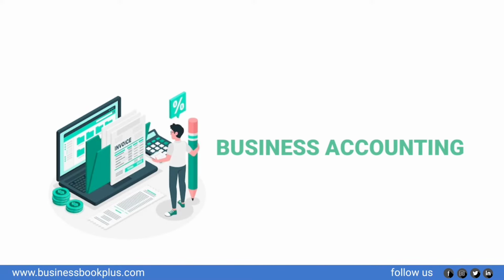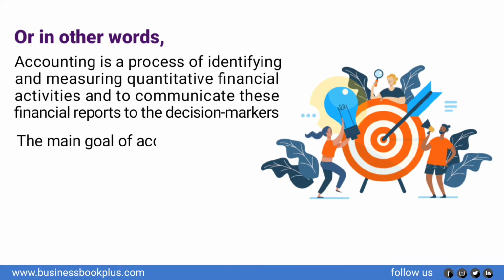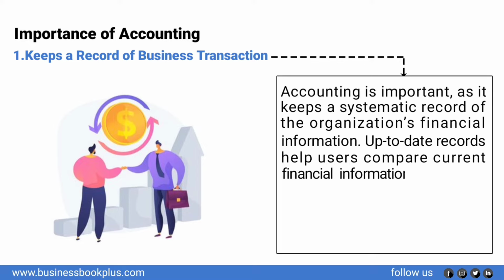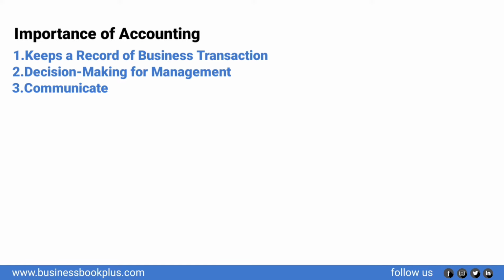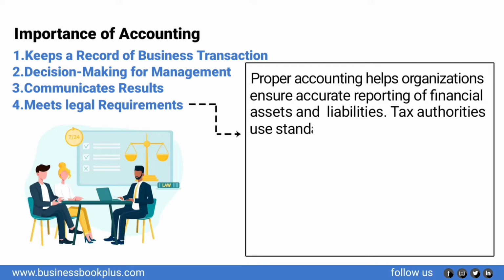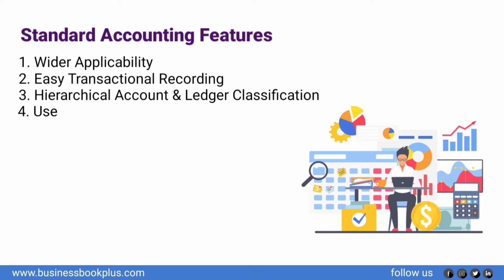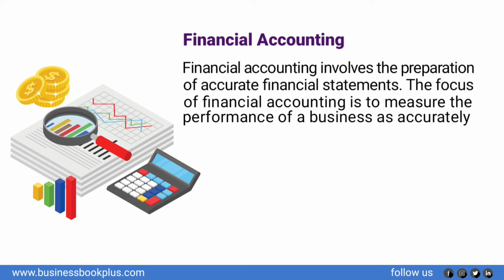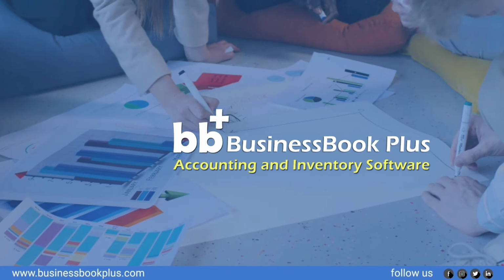Introduction to Accounting | Master Financial Basics for Beginners (Part 1: Accounting Series)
🎯 Introduction to Accounting – Part 1 of the BusinessBook Plus Accounting Series

Accounting is the language of business — and in this first episode of our series, we break down the fundamentals you need to understand financial performance, reporting, decision-making, and business control.

Importance of Accounting in business and finance

Types of Accounting:

Financial Accounting
Managerial Accounting
Cost Accounting
Core accounting processes and terminology

Why accounting is critical for:

Business owners
Investors
Management teams
Tax & legal compliance

📚 Key Topics Covered:
Accounting is the process of identifying, measuring, recording, summarizing, and reporting financial transactions of an organization. It helps decision-makers, regulators, investors, and managers track performance and ensure compliance.

✅ Why Is Accounting Important?
Maintains accurate financial records

Enables management decision-making

Communicates results to investors, lenders, and auditors

Ensures legal and regulatory compliance

✅ Standard Features of Good Accounting:
Wide applicability
Structured ledger hierarchy
Objectivity & repeatability
Summarized MIS reports
Audit-ready & legally valid
Clear and simple interpretation

✅ Types of Accounting Explained:
Financial Accounting – Tracks and reports financial performance to external stakeholders

Managerial Accounting – Focuses on internal strategy, cost control, and decision-making

Cost Accounting – A detailed financial tool within managerial accounting that supports pricing, budgeting, and efficiency

📈 Ideal For:
Beginners and commerce students
Small business owners and startups
Accountants and financial managers
Entrepreneurs seeking financial literacy
Users of accounting systems like BusinessBook Plus